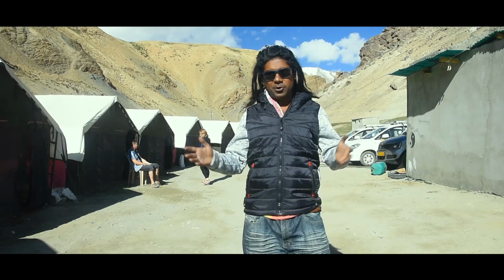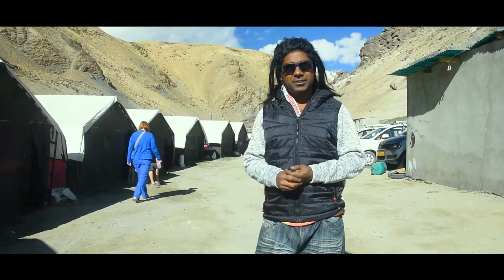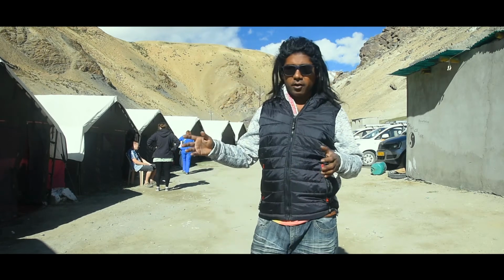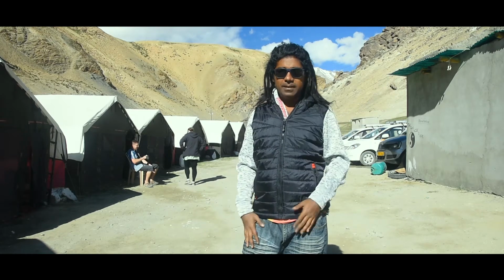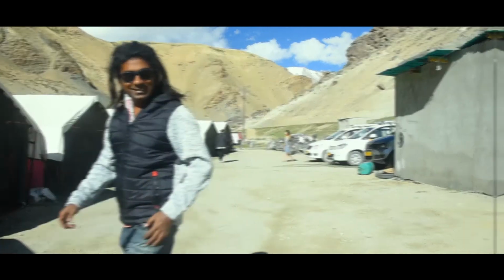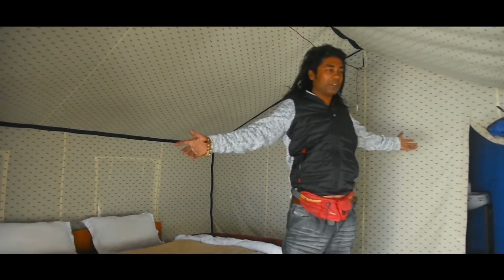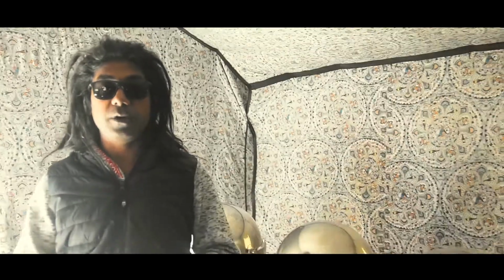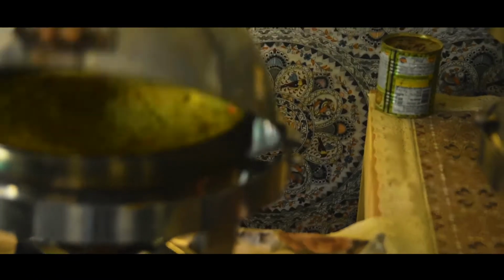Camping near Tso Moriri | Yak Camp - Budget Tented Stay | Ladakh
Namaste Friends I am Suhit. You are watching my Ladakh travel series video.
In this video i am showing -  Camping near Tso Moriri | Yak Camp - Budget Tented Stay | Ladakh
There are many beautiful high altitude lakes in Ladakh. Pangong Tso is the largest and mots popular for Tourists. But i also like to visit Tso Moriri on my every visit to Ladakh. As Tso Moriri in comparison with Pangong Tso is much less crowded, less tourists, more chance t explore and get lost and the best part is there are Grass Land and Barley field all around the Lake, which makes the landscape perfectly scenic.
When it comes to Staying Options though it is less than Pangong Tso but still enough options, mainly Tented Camping.
Among these Tented Camping Yak Camp is one of the Best option when it comes to comfort, service, food etc. So i choose to stay at Yak camps.
Situated in breathtakingly beautiful Rupshu Valley, the high-altitude Tso Moriri Lake is fewer than 250 kilometres southeast of Leh city in Ladakh. Yak camp has 15 fix tented camp with attached toilet and bathrooms with all modern amenities. Separate restaurant serve multi cuisine including Ladakhi flavors. Situated at an ideal location facing Tso moriri Lake with fantastic view.

The saltwater Tso Moriri Lake, which is about 13,000 feet (4,000 meters) above sea level, is approximately 30 kilometres long and up to 8 kilometres wide. Flanked by lofty mountains, this serene lake and the area around it attract a range of wildlife, including migratory birds, marmots, wild asses, and (rarely spotted) Tibetan wolves. Nomadic herders of goats, yaks, and cows live in the lake's vicinity. The only settlement in the general area, at Korzok, has one accommodation option: the rustic Nomadic Life Camp, which offers comfortable accommodations in tents.